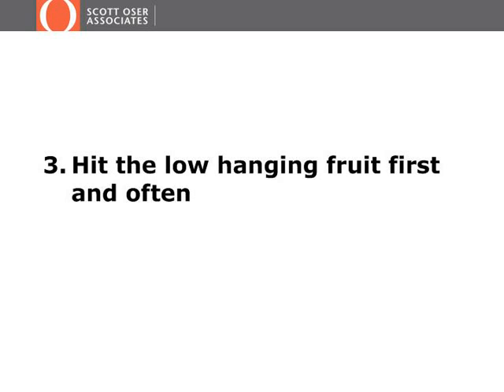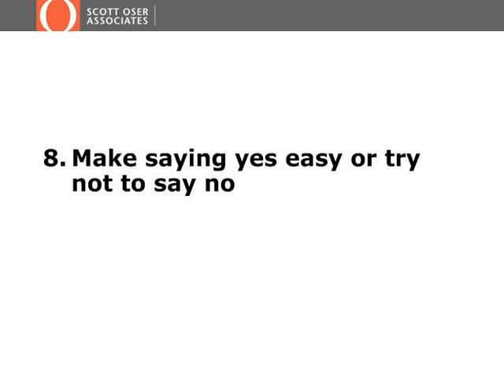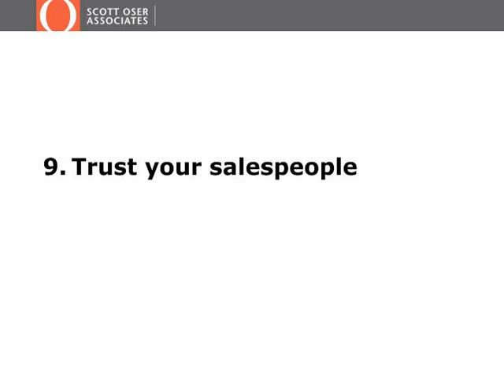10 Tips to Successful, Exhibit, Sponsorship or Advertising Sales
Scott Oser, President of Scott Oser Associates, goes through 10 tips on how to improve your exhibit, sponsorship and advertising sales efforts at your association.  This webinar is short and direct as the goal was to give 10 basic tips in just 20 minutes.